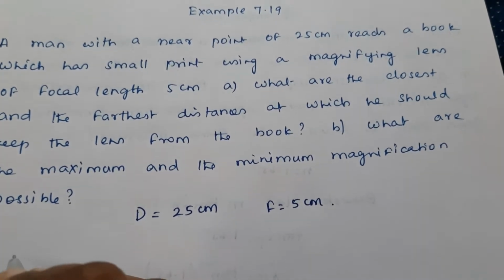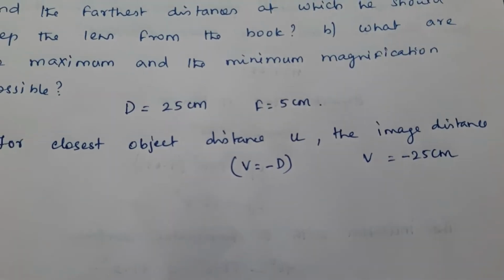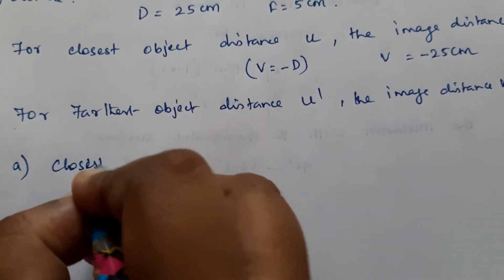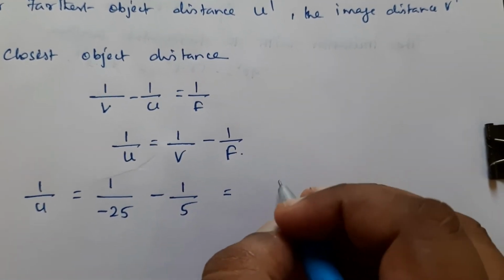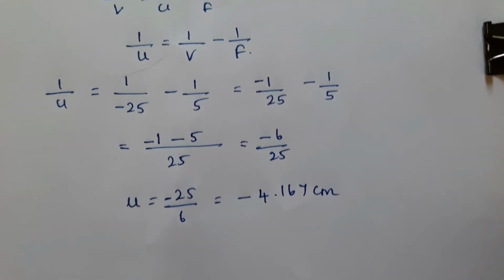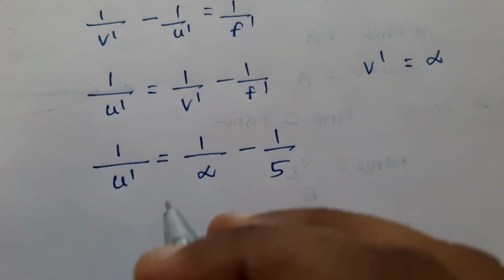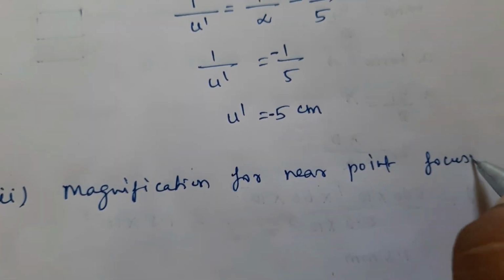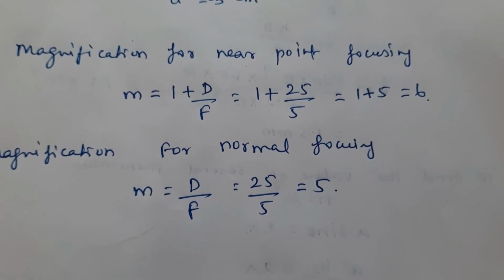STANDARD XII - WAVE OPTICS - EXAMPLE 7.19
A man with a near point of 25 cm reads a book which has small print using a magnifying lens of focal length 5 cm.
(a) What are the closest and the farthest distances at which he should keep the lens from the book? (b) What are the maximum and the minimum magnification possible?